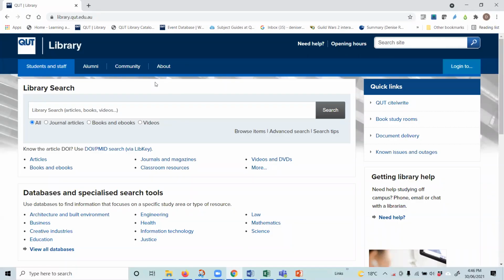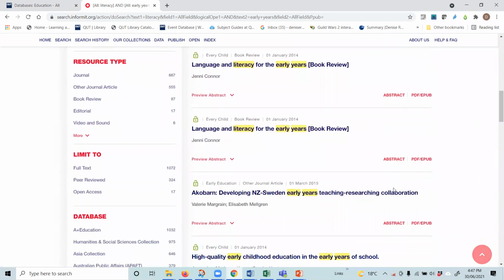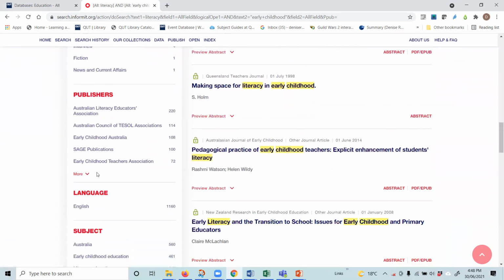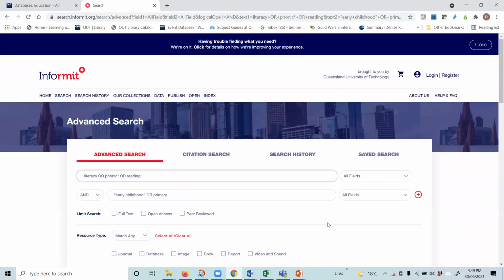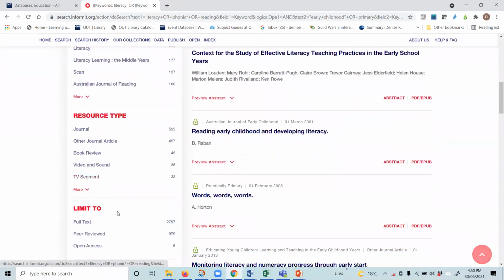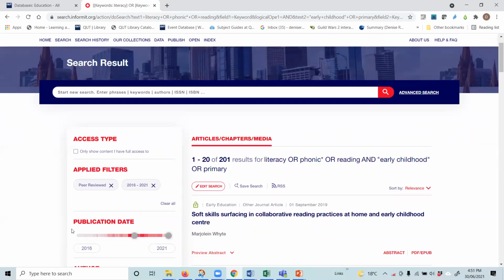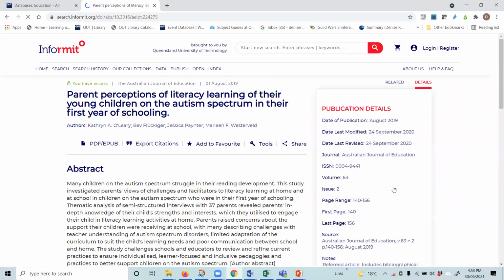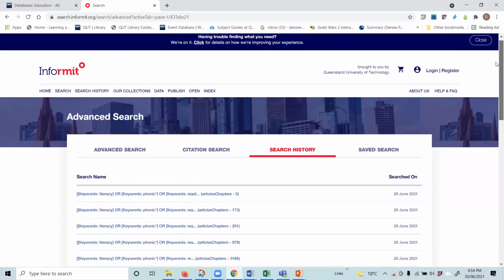Australian Education Research - and how to find it using Informit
Search Informit databases (including A+ Education) like a boss! Use advanced search techniques and clever limiters to find what you need.